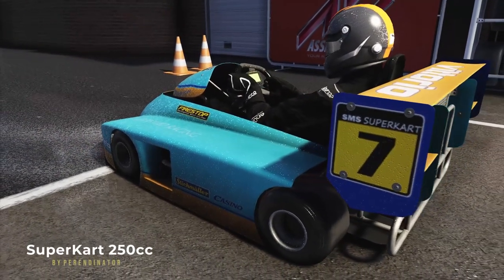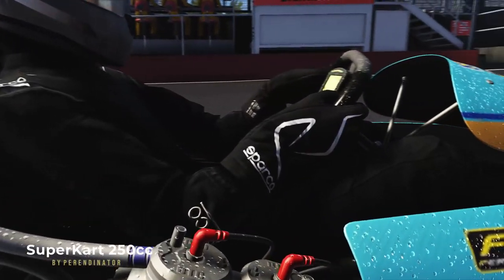Karting after RAIN ? | SuperKart 250cc | Assetto Corsa GO KART Car Mod Showcase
My fellow tribesmen;
I must admit, I can't get over how beautiful Assetto Corsa looks with rain.
But I wouldn't have guessed how much fun it would be to race some Superkarts in rain!
So this was a win-win for me, epic looks and never ending fun with some 220 km+ 250cc super kart mod cars, one of the best.

PC:
MSI B450 Gaming Plus
AMD Ryzen 5 2600
G.Skill Flare X 16GB 3200MHz
Asus RTX 2060 DUAL Advanced Edition

Wheel:
Thrustmaster T300RS

GamePad: XBOX One S Controller